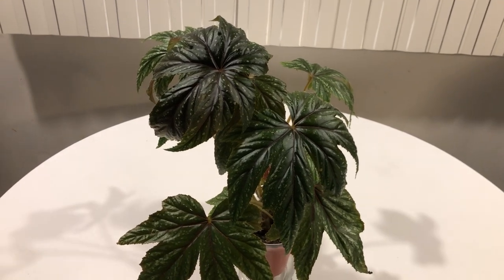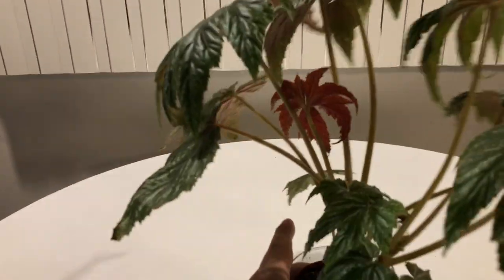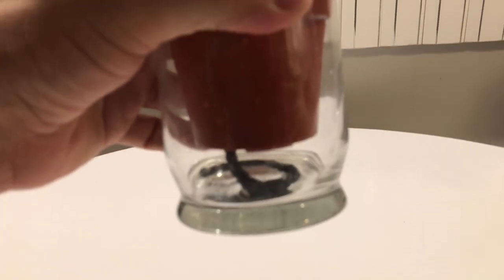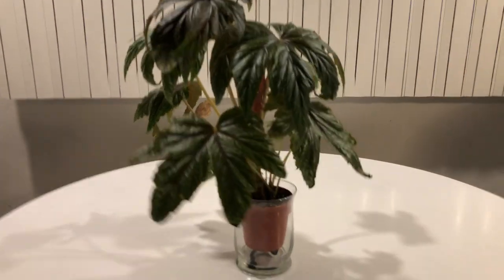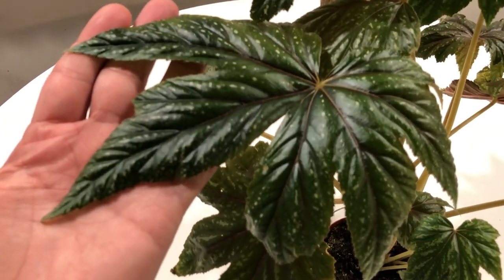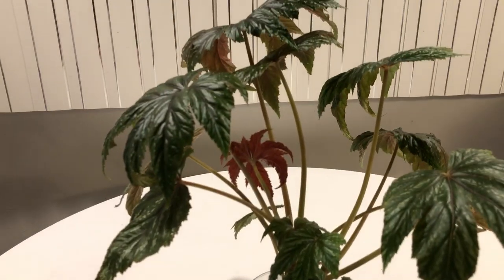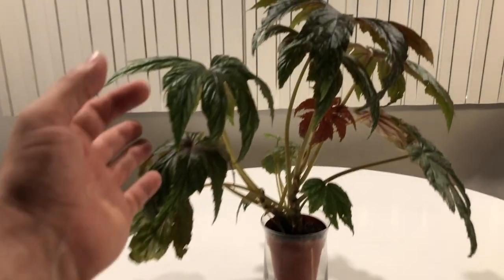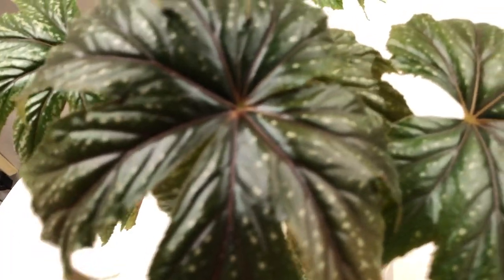Plant Spotlight - Begonia Gryphon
Here’s a spotlight on the upright, rhizomatous begonia - Gryphon.  Beautiful, easy plant.